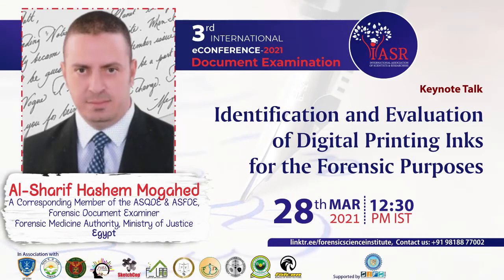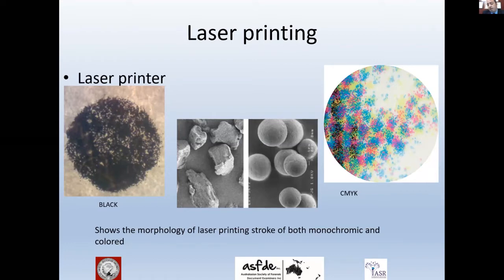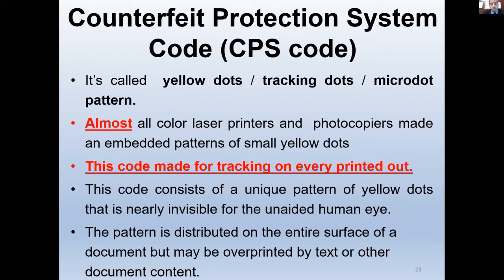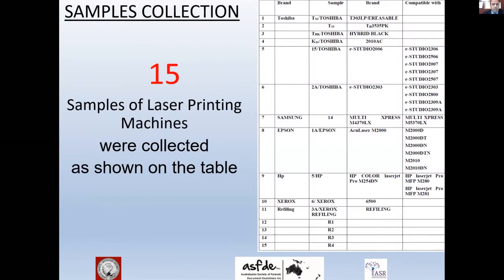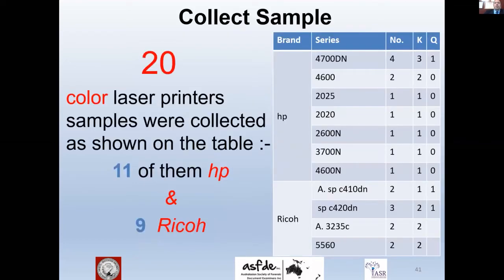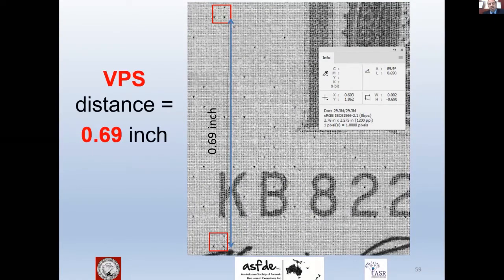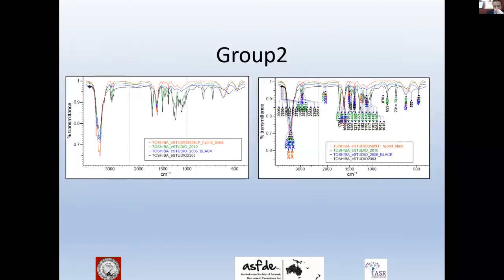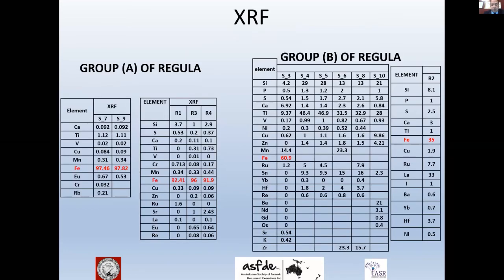Identification & Evaluation of Digital Printing Inks for Forensic Purposes| Al-Sharif Hashem Mogahed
Digital Printing mainly can be divided into inkjet printing and laser printing. The inks used for digital printing are a combination of substances such as toner, binding agent and coloring agent. These inks can be useful to determine the type of printing device used for the creation of document. This sessions deals with the talk of our renowned speaker, Al-Sharif Hashem Mogahed who shared his knowledge about the various tools and techniques used for identification and evaluation of Digital Printing Inks for Forensic Purposes.